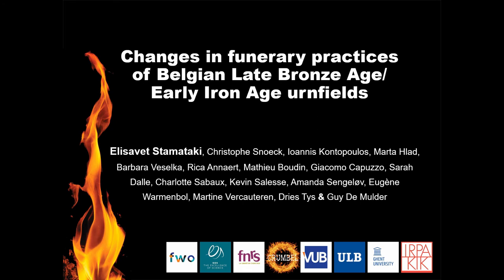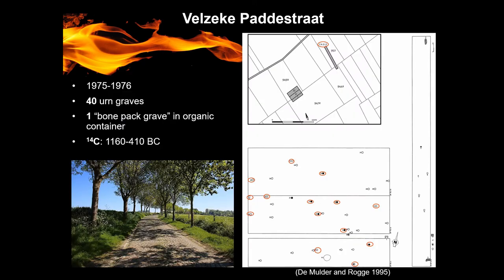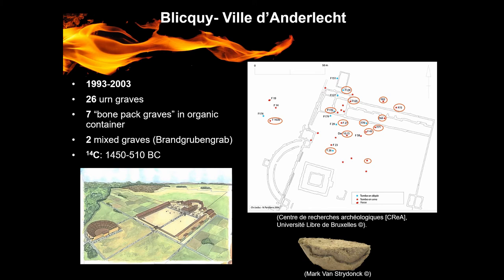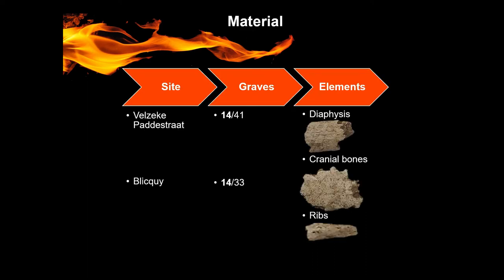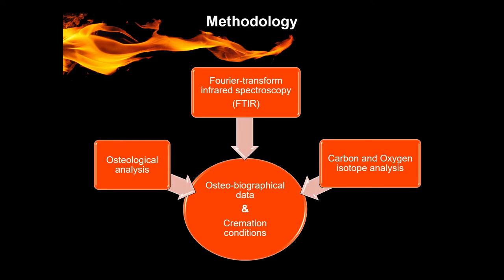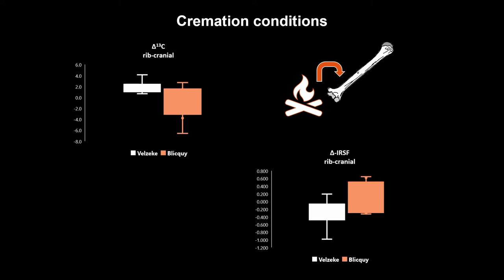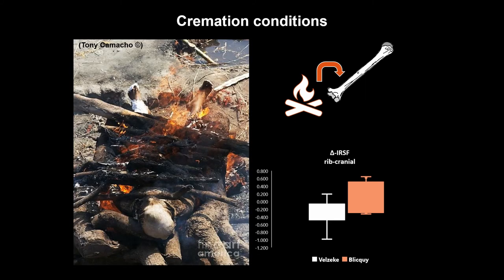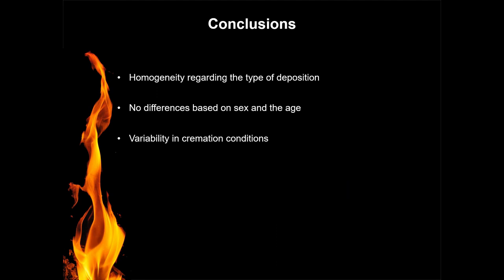CHANGES IN FUNERARY PRACTICES OF BELGIAN LATE BRONZE AGE/EARLY IRON AGE URNFIELDS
Cremation was one of the main funeral practices if not the major one in Belgium during the Late Neolithic through to Early Medieval period (up to 700AD). This represents more than 3000 years of Belgian history including the crucial Late Bronze Age / Early Iron Age transition. The analysis of cremated bones plays a key role for understanding palaeodemography, taphonomy and the changes in funerary practices before, during and after that transition. The complexity of studying cremated human remains lies in the high state of fragmentation of the remains and the deformations they underwent during heating (up to 1000°C). Furthermore, the taphonomic damage and post excavation treatment of the remains can erase much of the information present on the bones. Combining a wide range of macroscopic and microscopic techniques offers the opportunity to look into changes in funerary practices through time and space, cremation conditions (oxidizing or reducing, temperature etc.), ante and post-cremation treatment of dead body, mobility, and diet. The cremated bones from several Belgian Late Bronze Age/Early Iron Age Urnfields (including Velzeke and Blicquy) were studied using osteoarchaeological analysis combined with carbon, oxygen and strontium isotope analysis, infrared (FTIR) and elemental (ICP-MS) analysis. In this paper, we will present and discuss the differences observed between the sites from the methodological and archaeological points of view. This research is part of the CRUMBEL project (Cremation, Urns and Mobility in Belgium).

Author(s): Stamataki, Elisavet (Maritime Cultures Research Institute, Department of Art Sciences & Archaeology, Vrije Universiteit Brussel) - Snoeck, Christophe (Research Unit: Analytical, Environmental & Geo-Chemistry, Department of Chemistry, Vrije Universiteit Brussel; G-Time Laboratory, Université Libre de Bruxelles) - Hlad, Marta (Maritime Cultures Research Institute, Department of Art Sciences & Archaeology, Vrije Universiteit Brussel) - Sengeløv, Amanda (Research Unit: Anthropology and Human Genetics, Department of Biology of Organisms and Ecology, Université Libre de Bruxelles) - Kontopoulos, Ioannis (Maritime Cultures Research Institute, Department of Art Sciences & Archaeology, Vrije Universiteit Brussel) - Salesse, Kevin (Research Unit: Anthropology and Human Genetics, Department of Biology of Organisms and Ecology, Université Libre de Bruxelles; UMR 5199: “PACEA - De la Préhistoire à l’Actuel: Culture, Environnement et Anthropologie”, University of Bordeaux) - Veselka, Barbara (Maritime Cultures Research Institute, Department of Art Sciences & Archaeology, Vrije Universiteit Brussel) - Vercauteren, Martine (Research Unit: Anthropology and Human Genetics, Department of Biology of Organisms and Ecology, Université Libre de Bruxelles) - Tys, Dries (Maritime Cultures Research Institute, Department of Art Sciences & Archaeology, Vrije Universiteit Brussel) - De Mulder, Guy (Department of Archaeology, Ghent University)